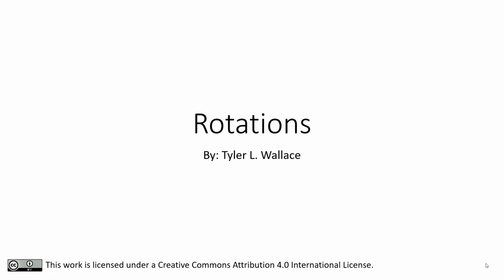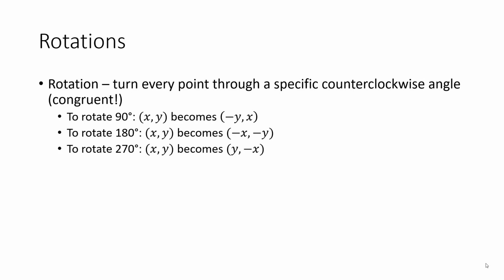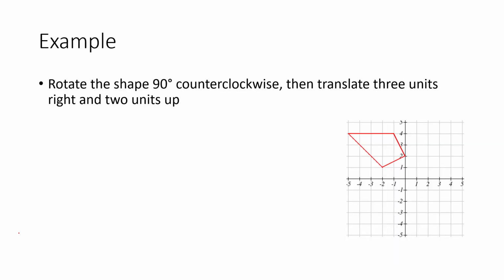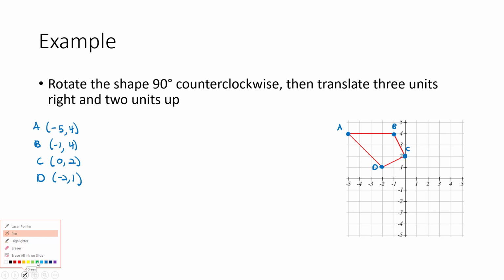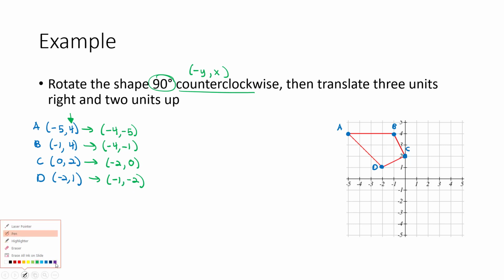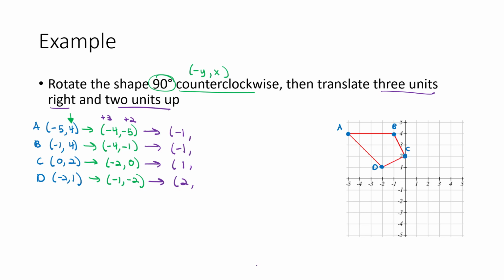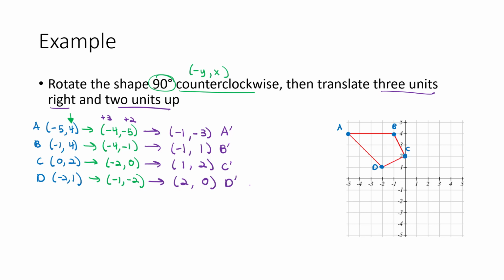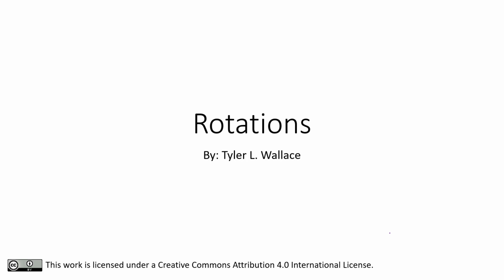Rotations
Rotating 90, 180, and 270 degrees